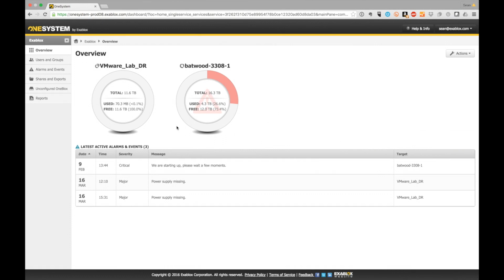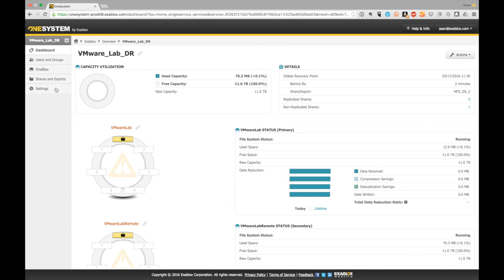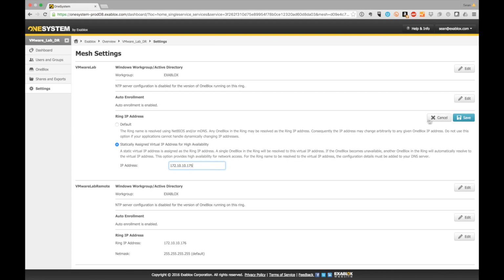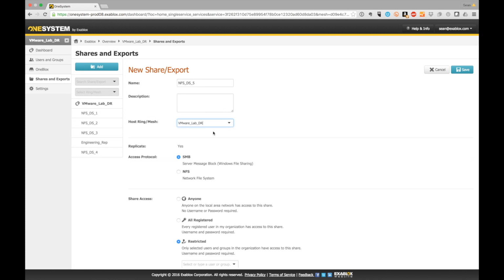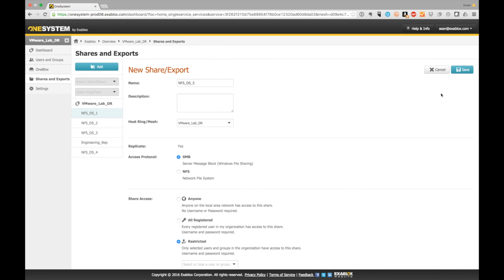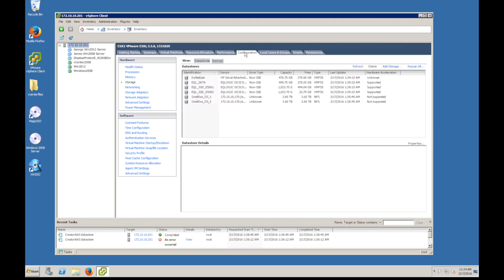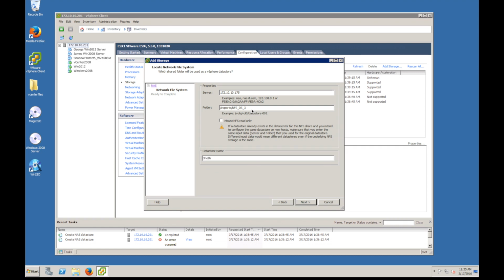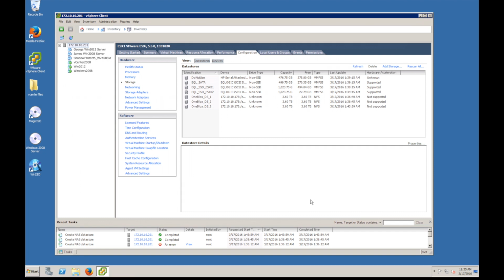OneBlox and Creating VMware NFS Datastore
This video demonstrates how to create NFS exports and NFS datastores for use with VMware